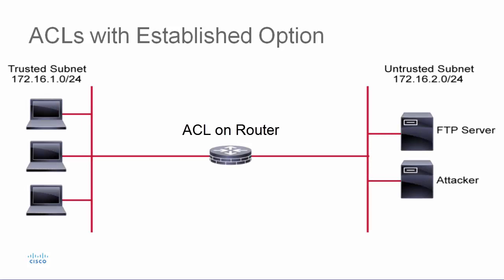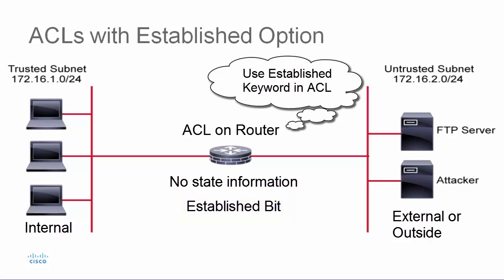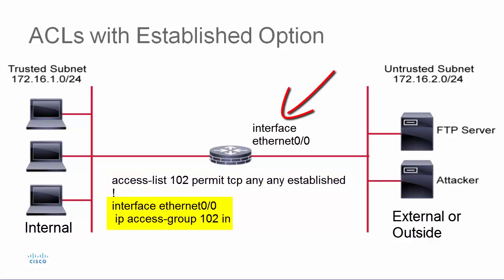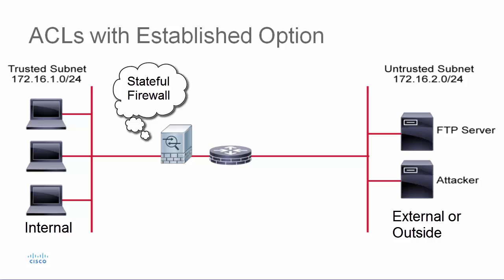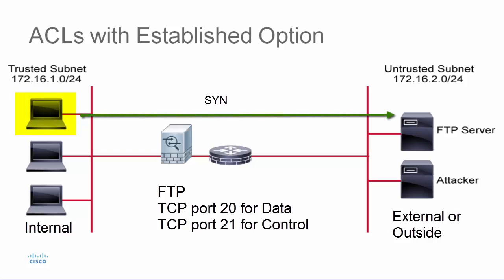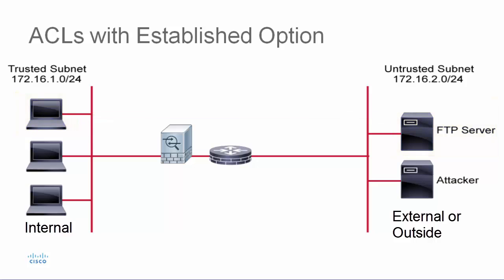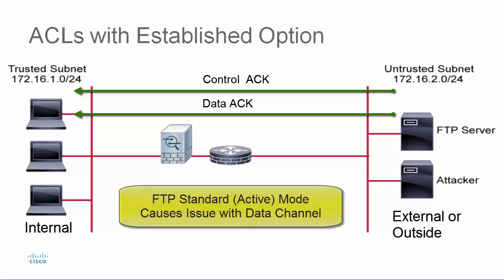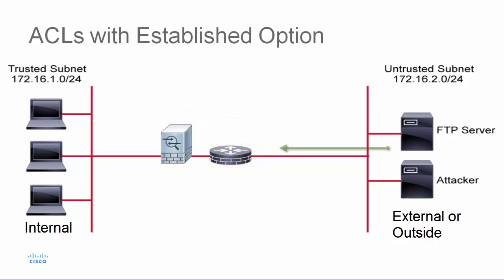Understanding Cisco Cybersecurity Fundamentals 21